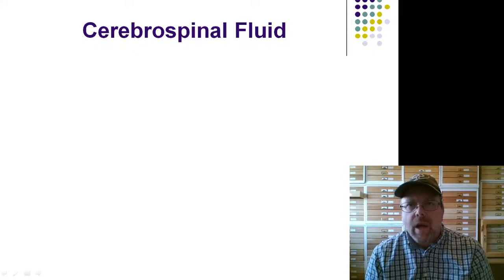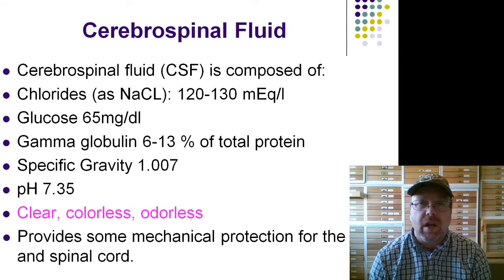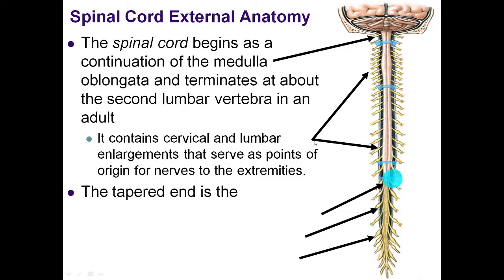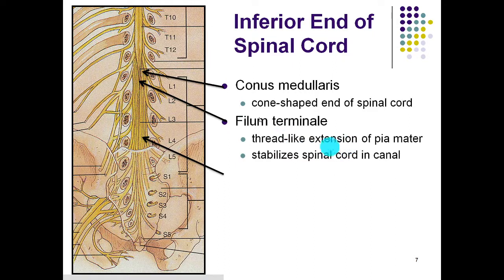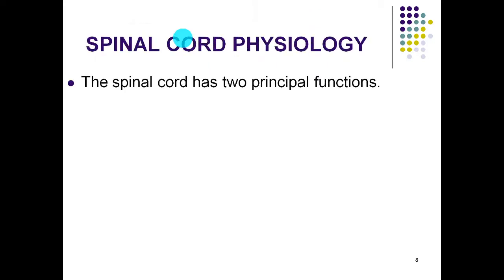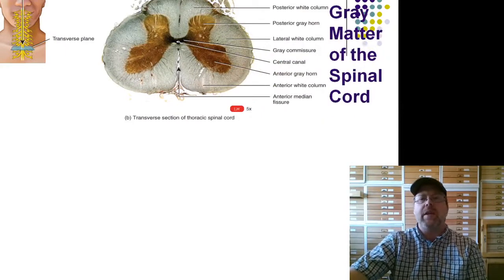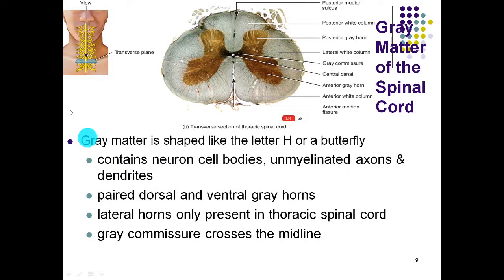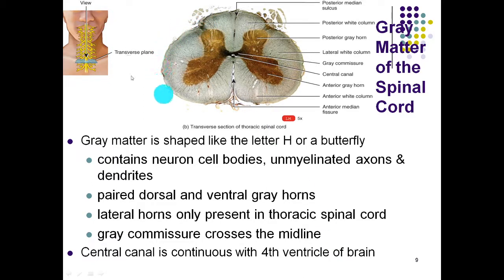Spinal Cord Anatomy